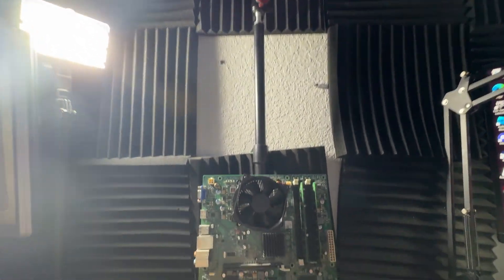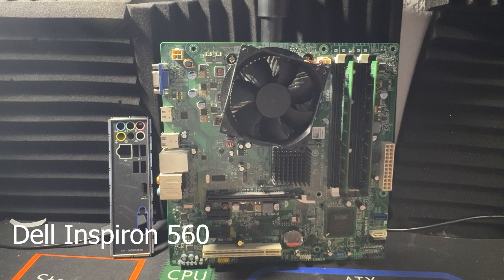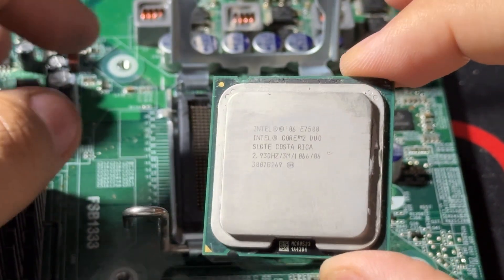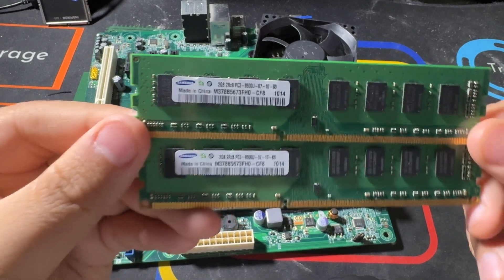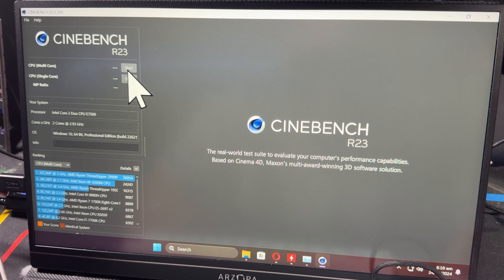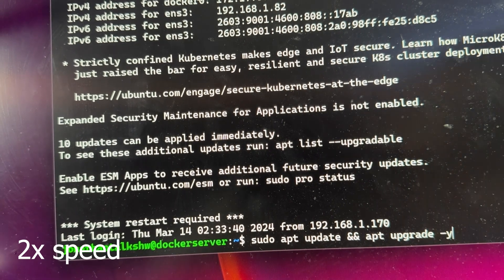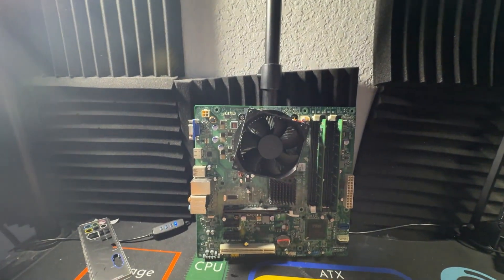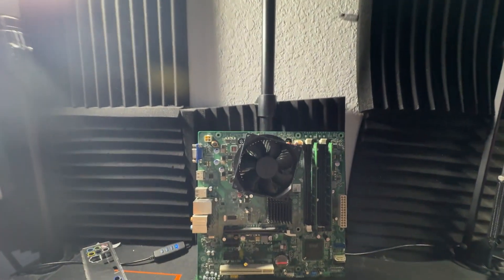Intel Core 2 Duo E7500 - Worth It in 2024?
I used to have this core 2 duo with the dell motherboard and 4gb ram when it used to be my storage server,

Have any questions? LMK

WHAT'S NEXT?!

LET"S COMUNICATE WITH EACH OTHER VIA DISCORD!

CHAPTERS
0:00 Start of vid
0:18 Specs
1:11 CPU Repaste Montage
2:45 Windows
3:20 Linux
3:41 Conclusion
3:59 What Can You Do w/ the C2D?
5:11 End of vid